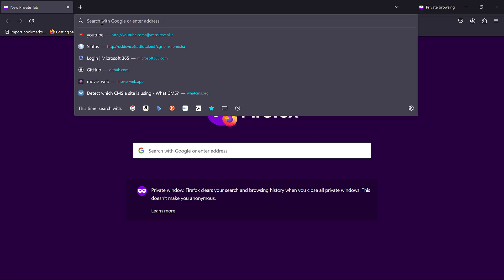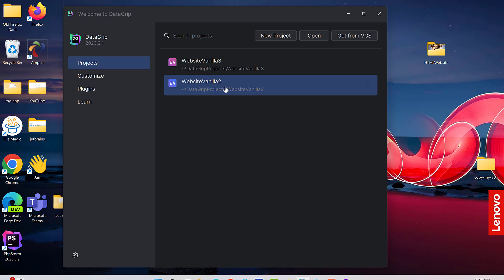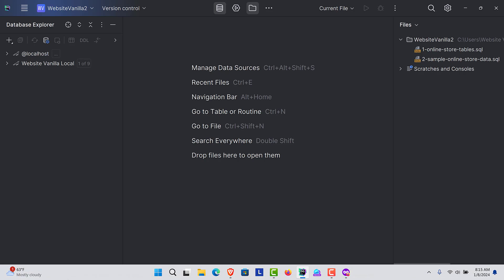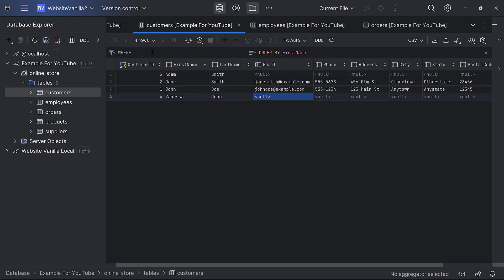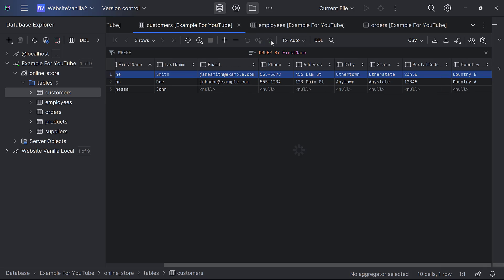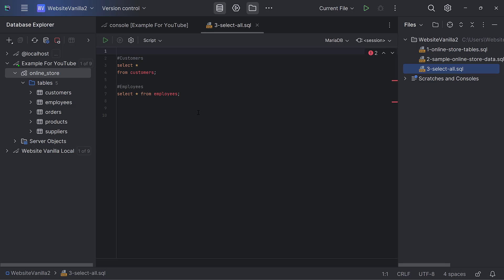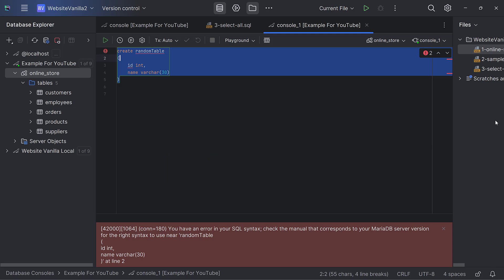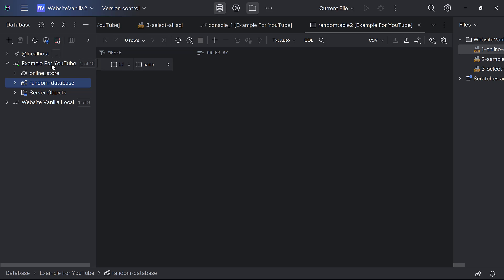DataGrip 101: A Quick Introduction to DataGrip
In this video I am going to show you a few basic features of JetBrain's DataGrip - A crossplatform tool for database management. Features such as how to connect to a data source, how to use a query editor, how to filter and sort, how to run your queries, etc.